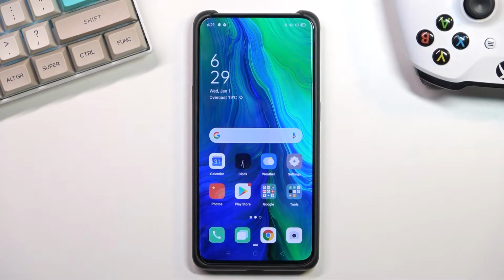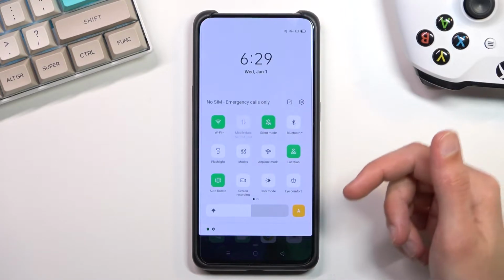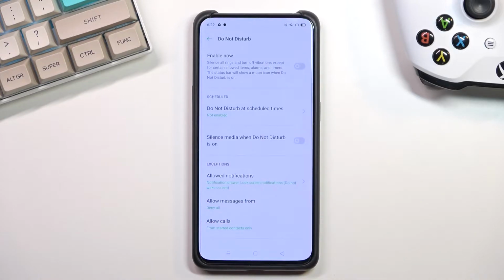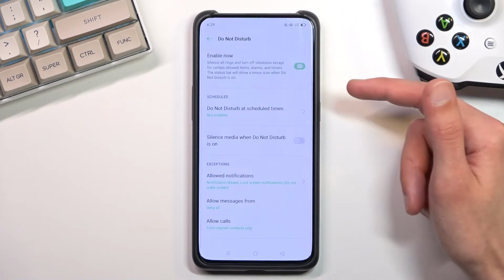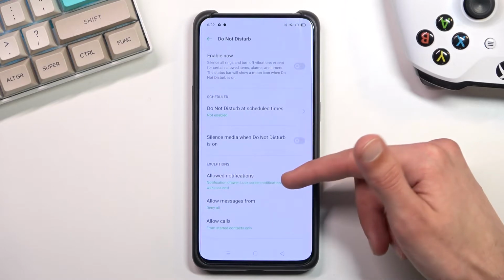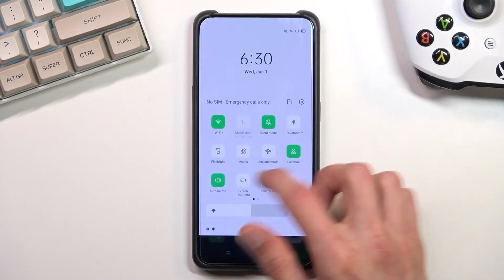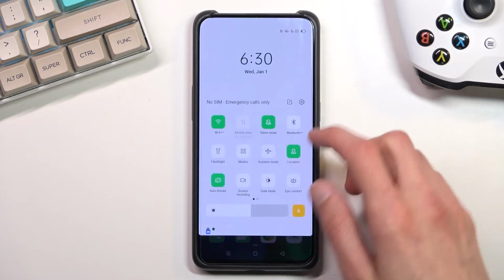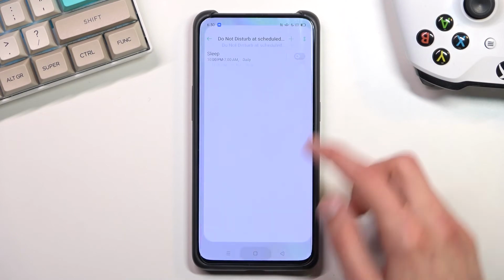How to Use DND Mode on Oppo Reno 10X Zoom – Do Not Disturb Mode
Hi there! Gadgets often distract from important things - we receive dozens of messages from instant messengers and social networks. In order not to be torn between work and correspondence with friends, you can activate the Do Not Disturb mode on your Oppo Reno 10X Zoom. The function works on the principle of exclusion: you can turn off all notifications and bar incoming calls. When the phone screen is locked, they will not be visible, but after disabling this option, the system will notify you of missed calls and SMS. So, open our video tutorial if you want to activate DND mode on your Oppo Reno 10X Zoom.

How to Activate Do Not Disturb Mode on Oppo Reno 10X Zoom?
How to Set DND Mode on Oppo Reno 10X Zoom?
How to Enable Do Not Disturb Mode on Oppo Reno 10X Zoom?